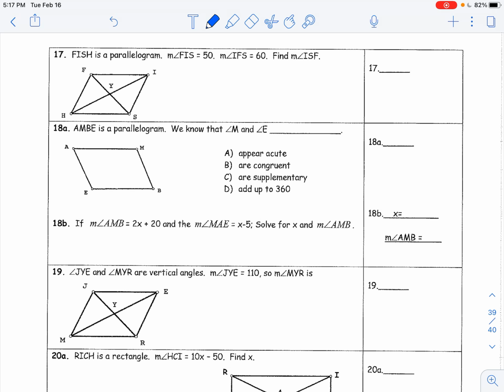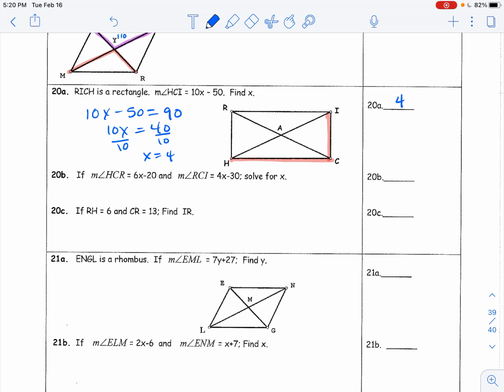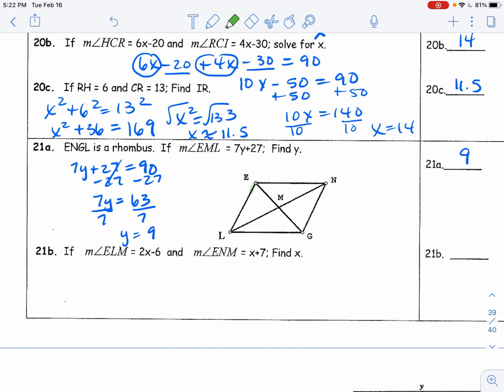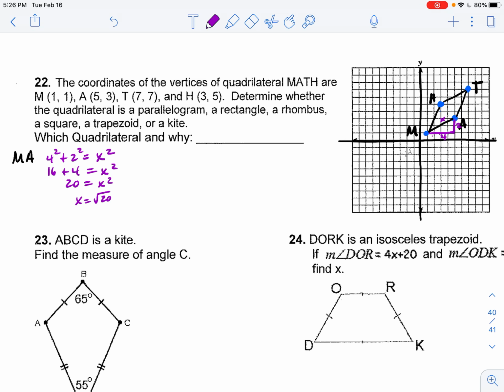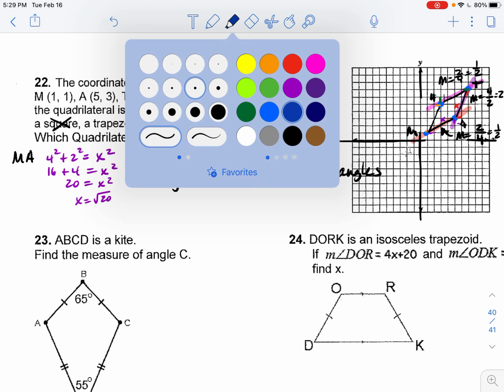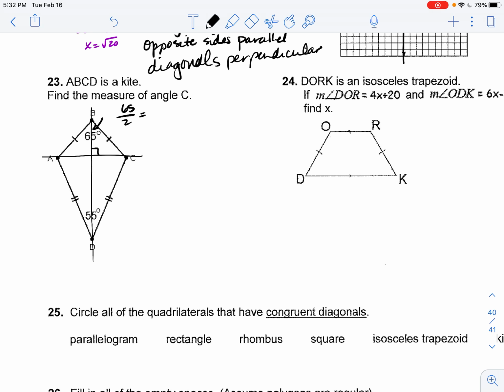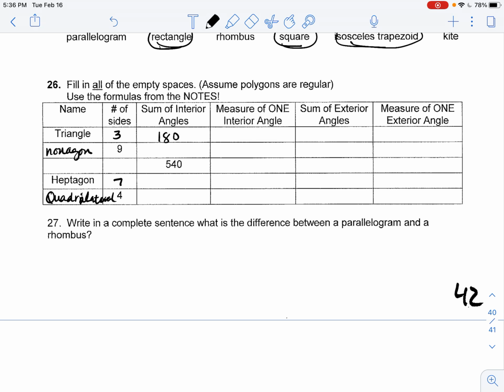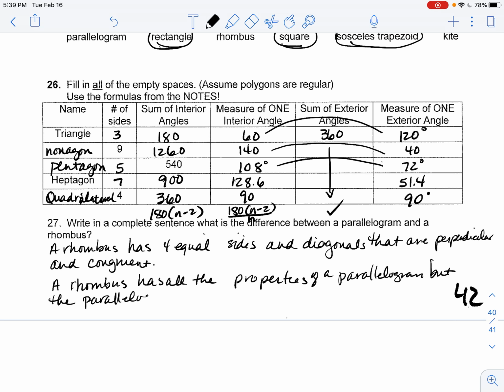Geometry U7 Review Part 2